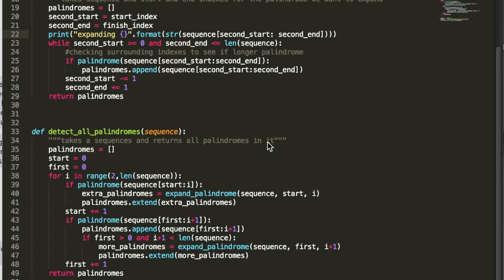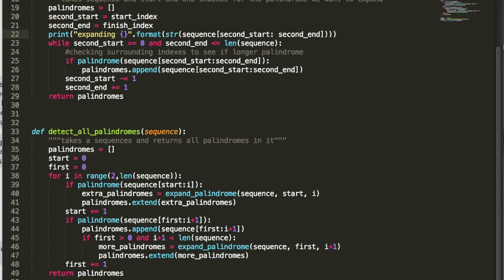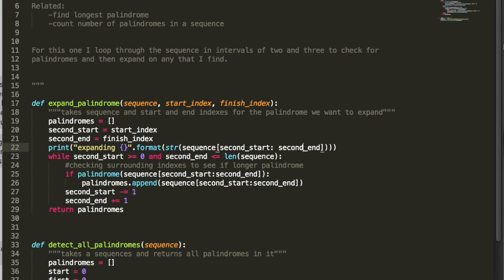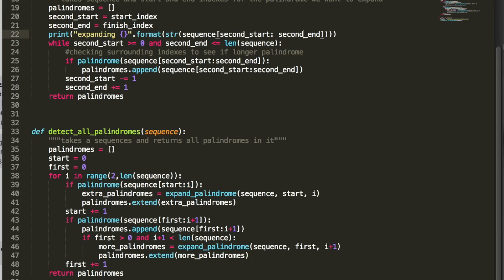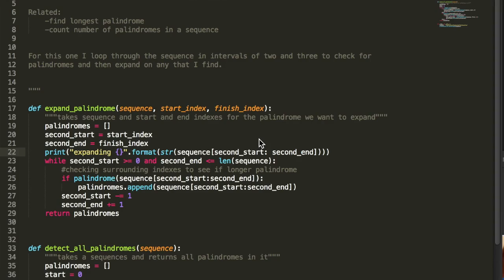Find All Palindromes in a Sequence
In this video we are going to find all of the palindromes in a sequence. It's a continuation of my previous video which created a palindrome checker to check if a sequence is a palindrome.